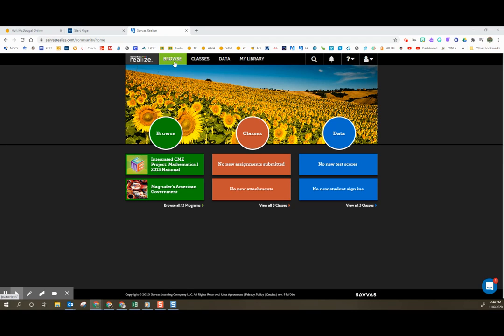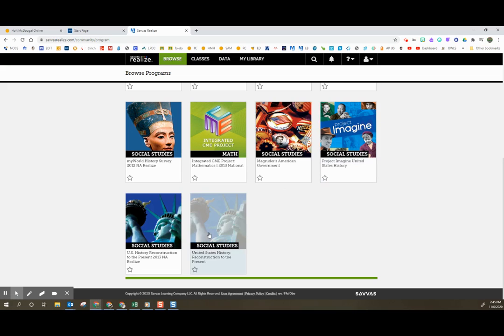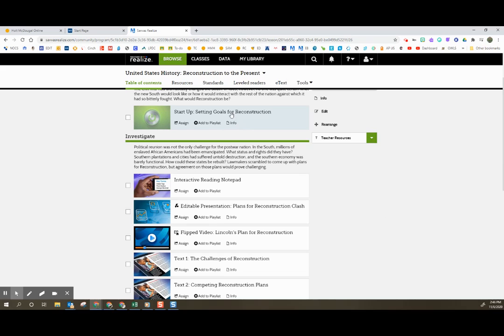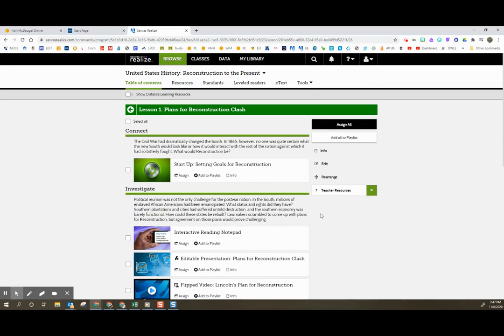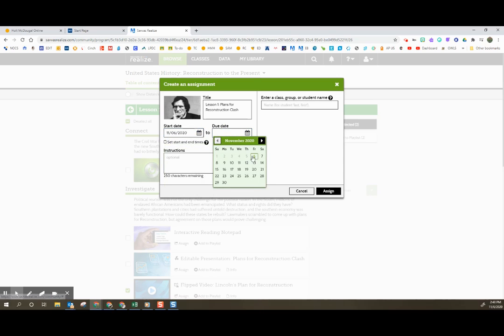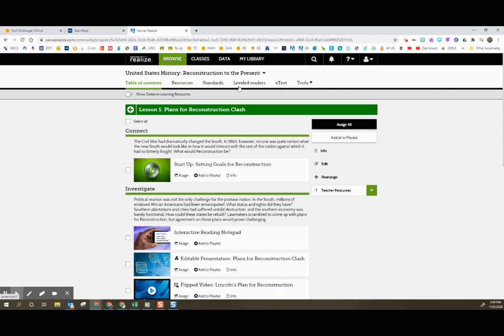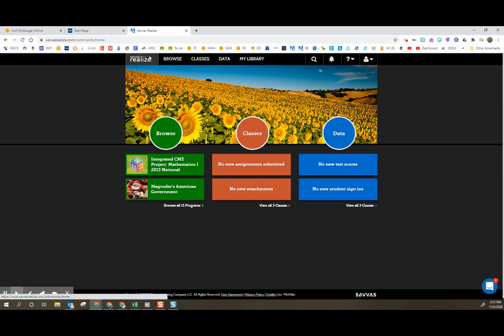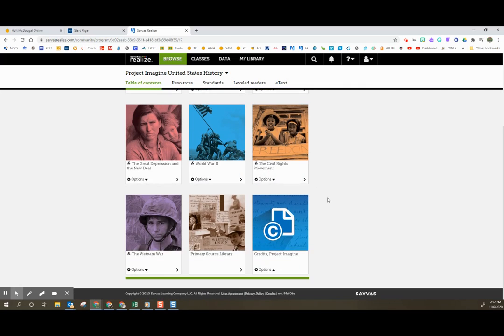Accessing US History Text and Other Resources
Teachers: Learn how to assign and use the US History and Project Imagine resources with your students.